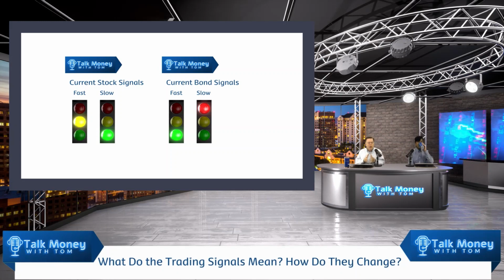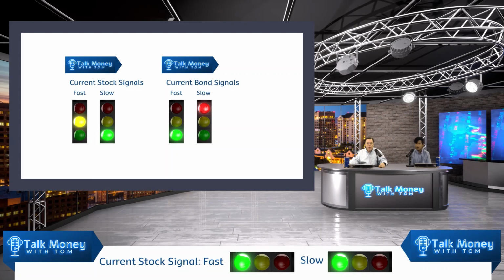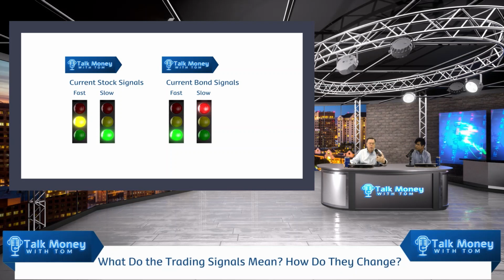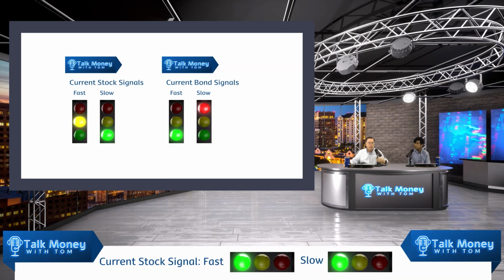What do your trading signals mean? How do they change?